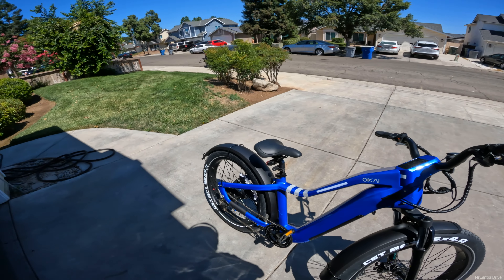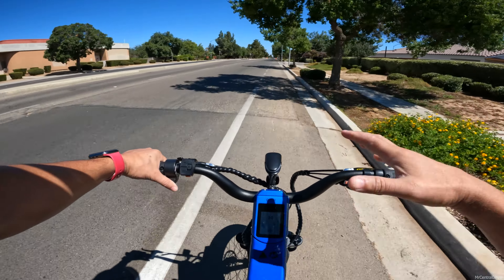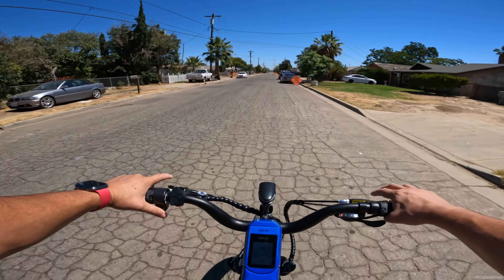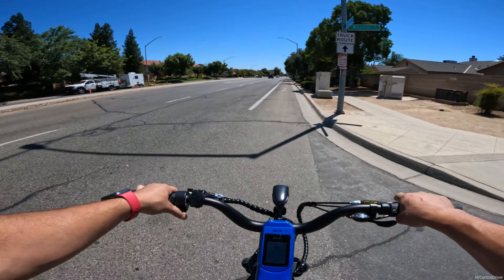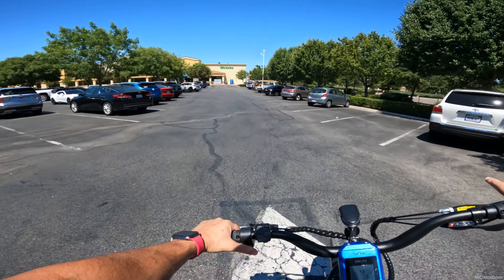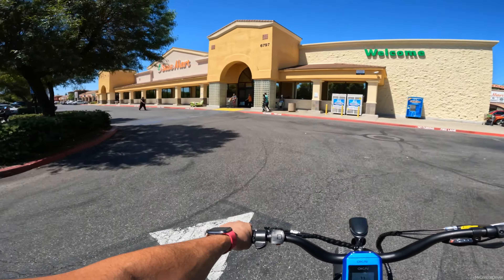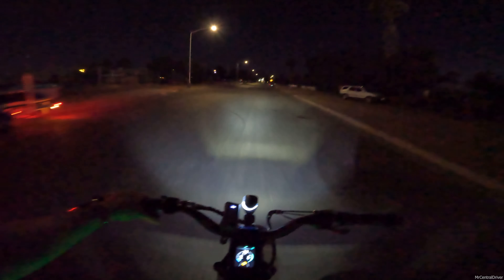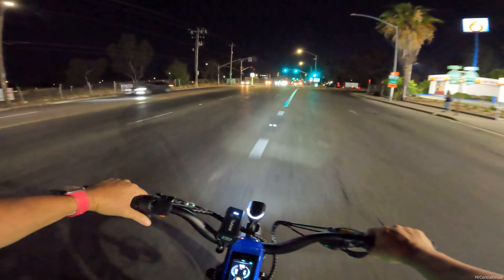The OKAI EB50 e-bike can be used for work - code: QDF5U5BB (5% off)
Use code: QDF5U5BB (5% off) your purchase of this bike

14-day free trial // 1 year warranty
OKAI EB50 SPECS:
Bafang 750w rear hub motor with 1000w peak power
Ambience lighting - Customizable
LCD Touchscreen with app connectivity
Range Up to 45-mile range per full charge
Max Load - 330lbs
Samsung 21700 Battery cells
OKAI Custom Smart BMS system

▶️Donate to support the channel:
* Venmo: @Jonathan-Runnells
▶️Discount Code:
* Engwe Engine Pro 750w Discount Code: MrCentraldriver300
okai review okai eb50